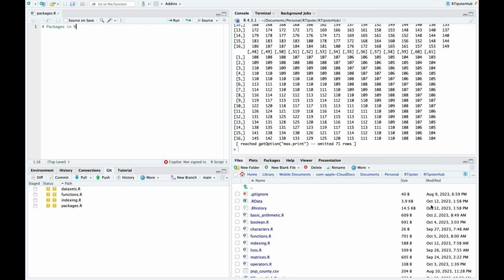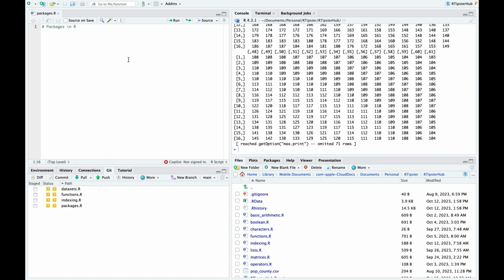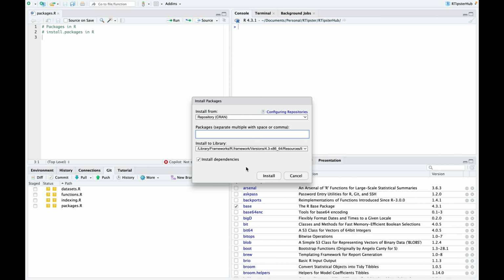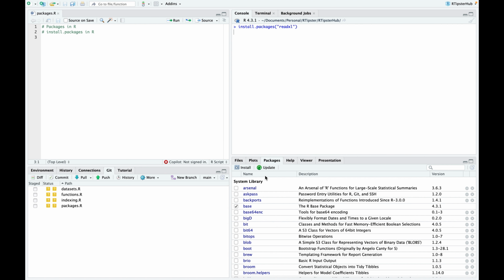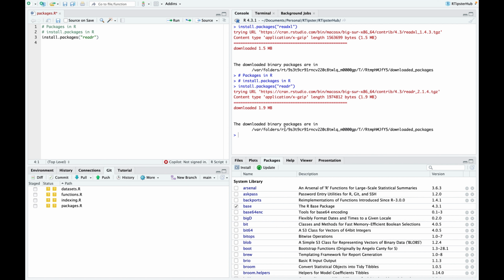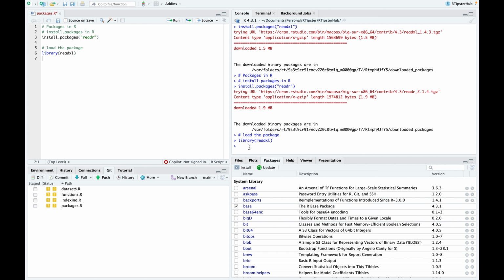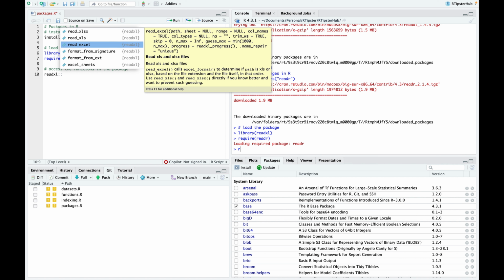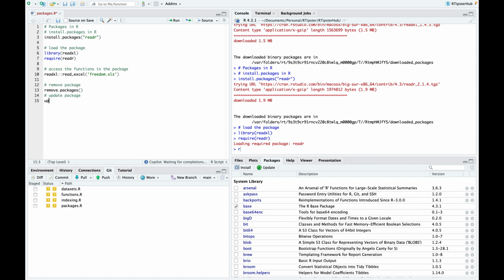The Basics of Packages in R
This video introduces the concept of packages in R and how to install, load, use and update them.